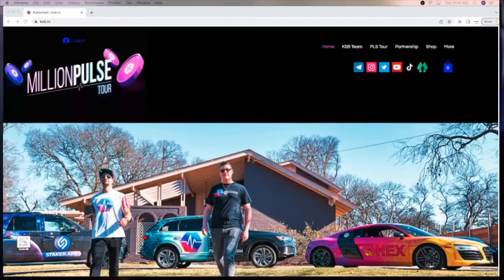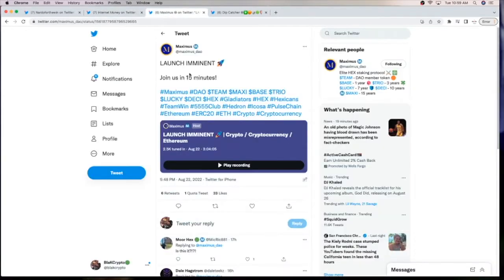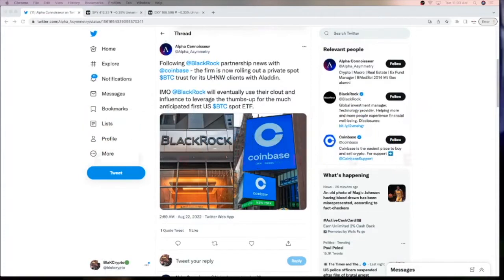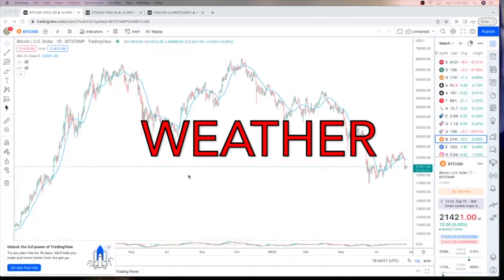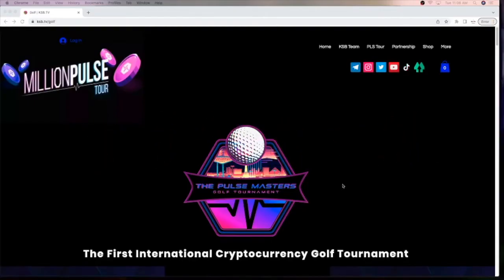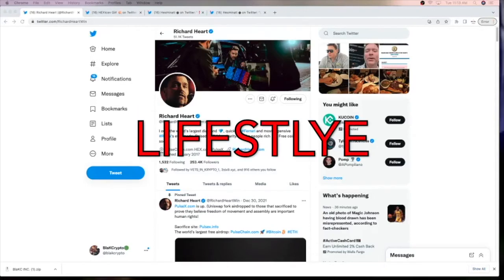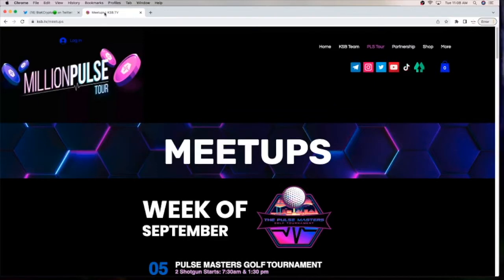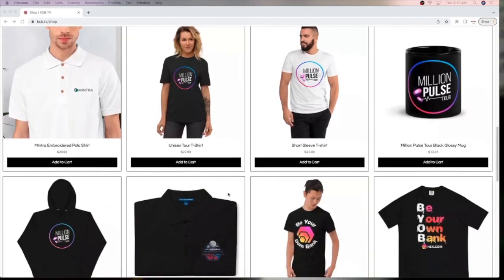Crypto Daily News with BlaKCrypto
🗣 Stylization & spelling 🔤
HEX.COM, ETHHEX.com, go.hex.com, Kryptosparbuch, KSB.TV, abit_HEX

HEX.COM: The first high-yield Blockchain Certificate of Deposit, Certificates of Deposit (CDs)
Writing "HEX.COM" is superior to "HEX" or "$HEX" (for example on Twitter). It is better to direct users to the website instead of the hashtag.
For any kind of merchandise or advertisement always write "HEX.COM" instead of "HEX".

Hexicans ("users" not "people"), HEX Stakes/to Stake/to restake/Staking/staked/unstaked, Emergency End Stake ("EES"), T-Shares, shares, 1000 B-Shares equal 1 T-Share. Use "2500 T-Shares" instead of "2.5 Q-Shares".

The currency is called "HEX" with the ticker $HEX. Alice owns 123 HEX, Bob owns 3 T-Shares.
❌ Do not use "Hex" or "hex" (capitalize it and write "HEX"), "HEX coin", "HEX token" or "HEX crypto". For marketing, writing etc. use "HEX.COM" not "HEX". You may write "HEX.com" if it fits the context but usually it's stylized "HEX.COM". Write "HEX.COM" if possible, write "HEX" when refering to an amount like 123.45 HEX.

So why is it stylized "HEX.COM" and not "hex.com"? Looks better, fits a rectangular box, nobody else capitalizes the TLD, capitalized domains work in browsers, capitalization works as clickbait & this way the brand SCREAMS in your face.